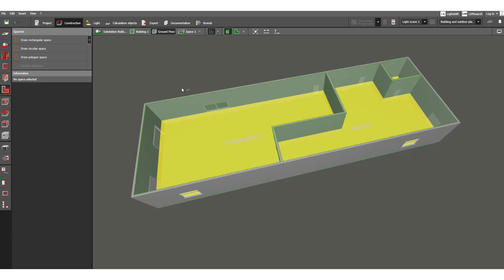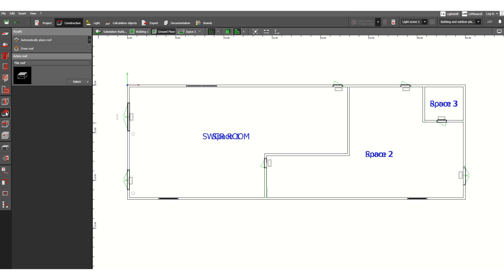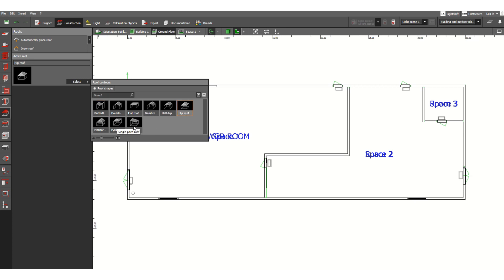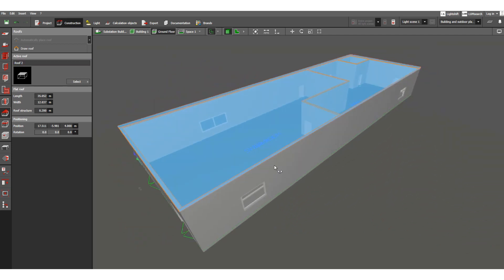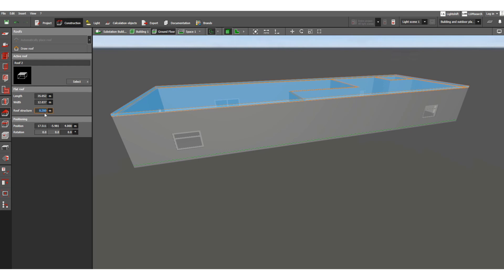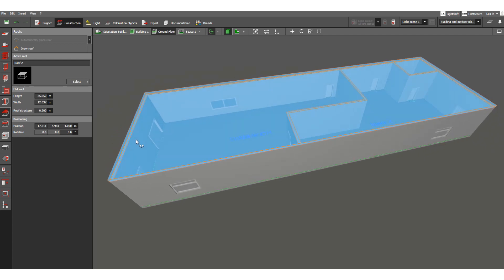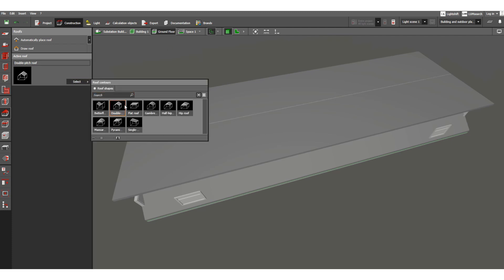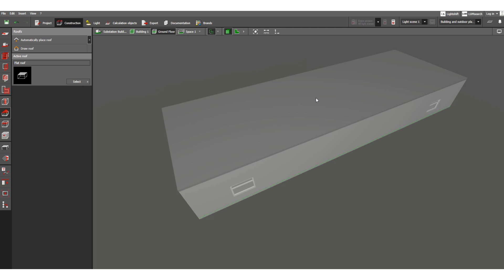[#06] DIALUX Evo Software - Indoor Lighting calculation - Roof Construction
DIALUX Evo for Indoor Lighting calculation